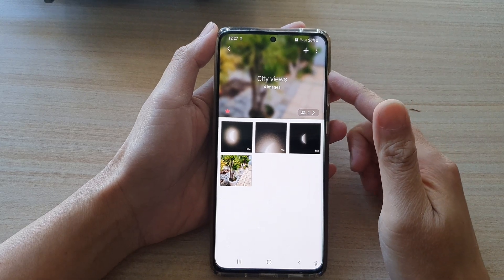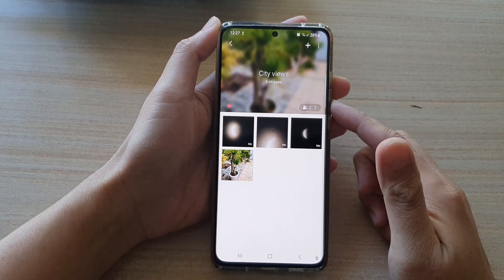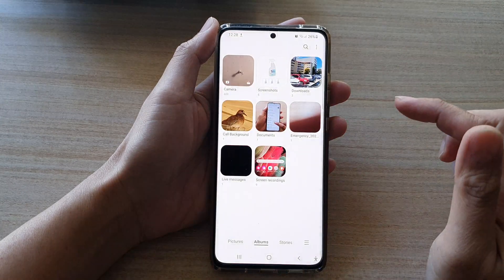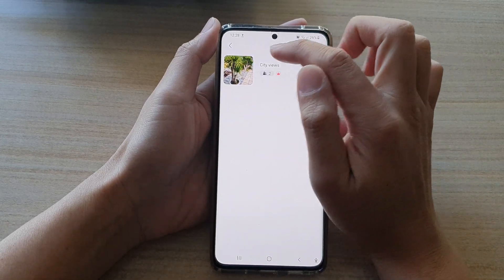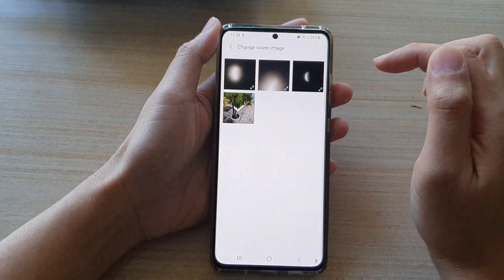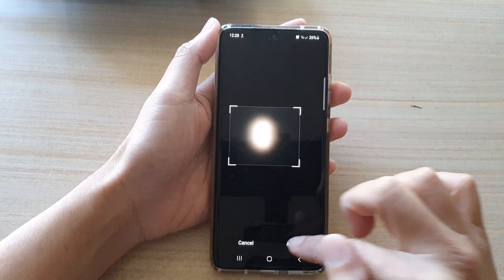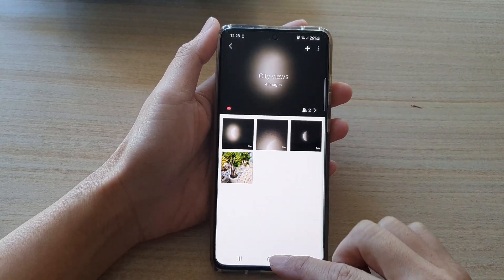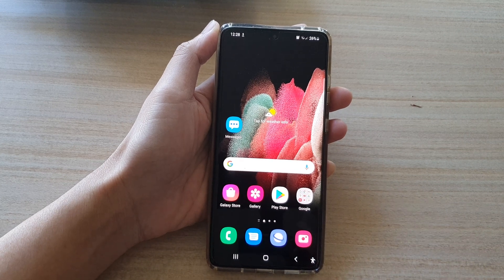Galaxy S21/Ultra/Plus: How to Change The Cover Image For Shared Album In Picture Gallery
Learn how you can change the cover image for Shared Album in Picture Gallery on Galaxy S21/S21 Plus/Ultra.